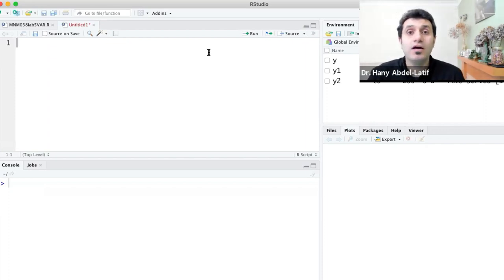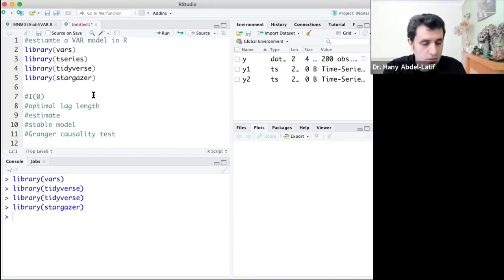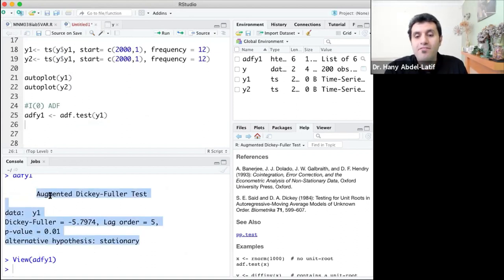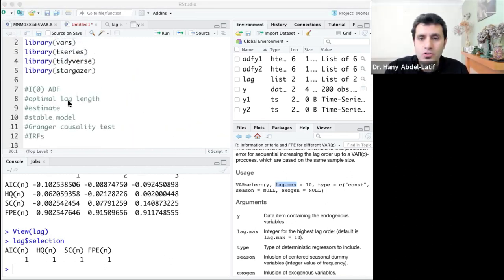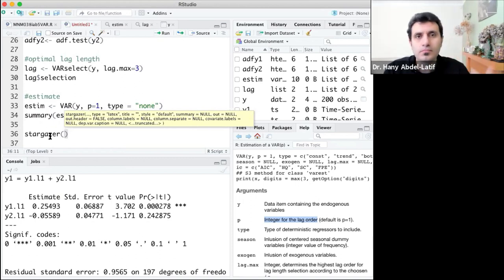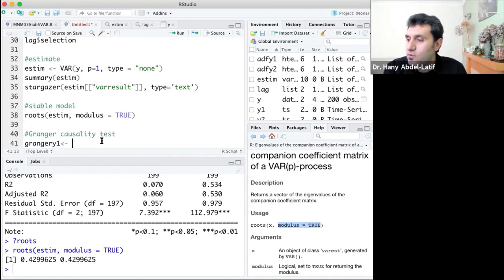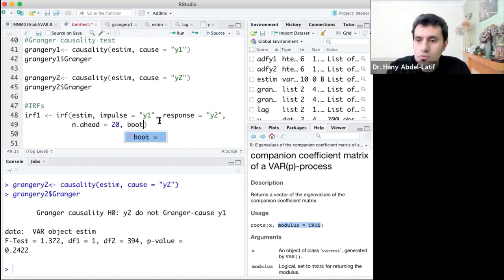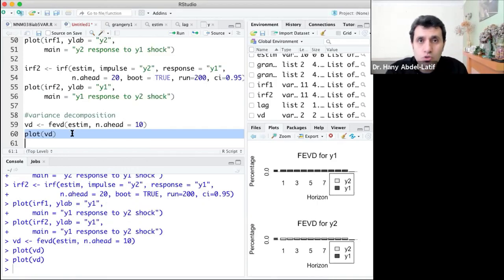Econometrics - Estimating VAR model in R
This tutorial shows you how to estimate a vector autoregressive (VAR) model in R. Follow this link to download the data.

save the file in your current work directory and execute the following command to import the data in R
y = read.csv("MNM038lab5VAR_simulated_y.csv")